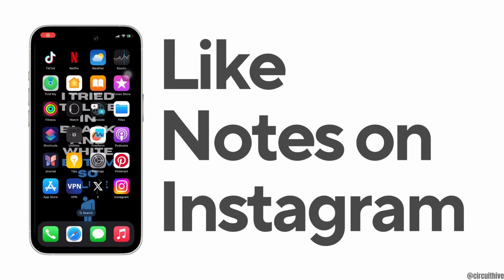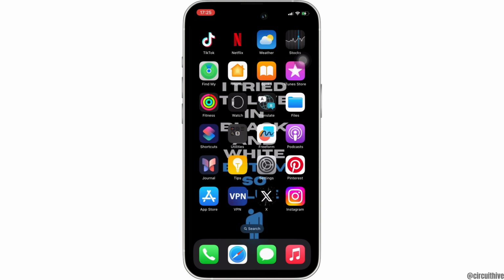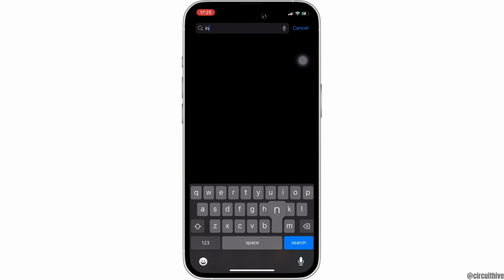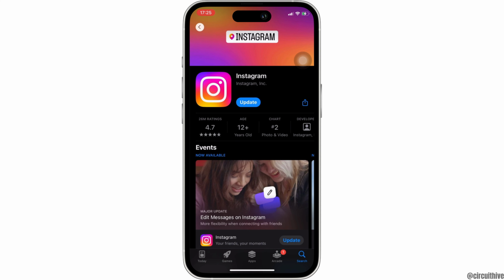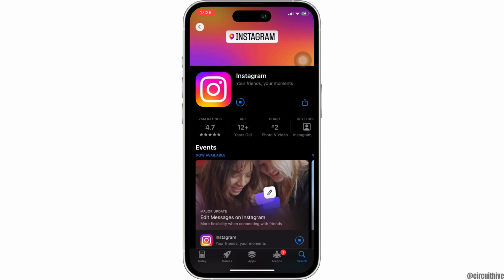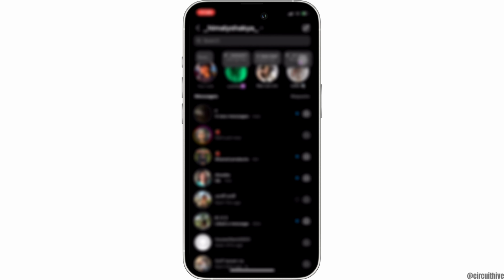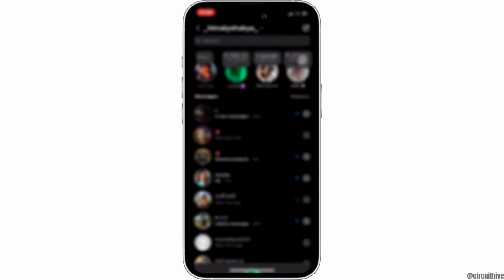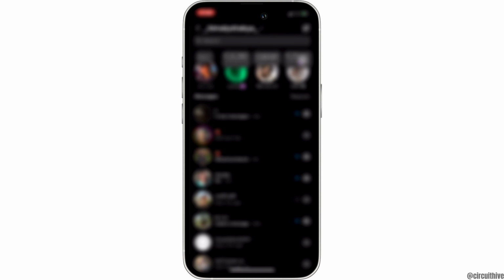How to Like Notes on Instagram (Full Guide)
Want to like notes on Instagram iOS or Android or PC in 2024? This full guide provides step-by-step instructions to help you like notes quickly and efficiently. Follow this detailed tutorial to engage with notes on Instagram with ease.

In this tutorial:
0:00 - Introduction
0:05 - How to Like Notes on Instagram (Full Guide) - 2024 Updated

Learn how to like notes on Instagram in 2024 using this comprehensive guide. This video covers the entire process, ensuring you can like notes without any hassle.

Like notes on Instagram effortlessly by following this guide in 2024!